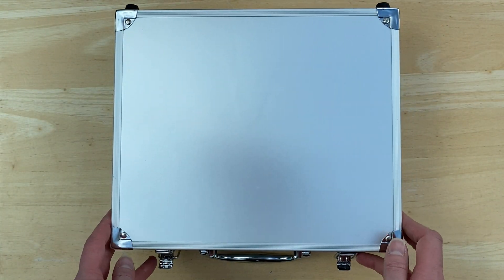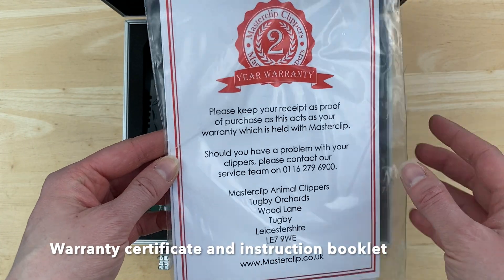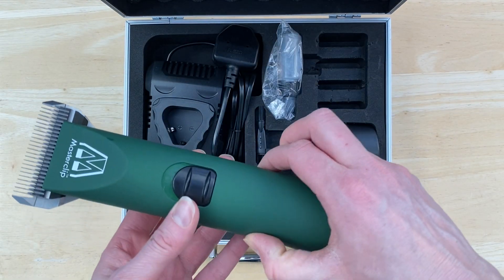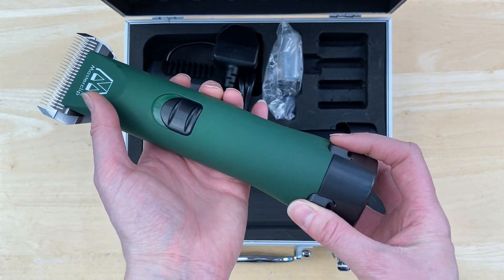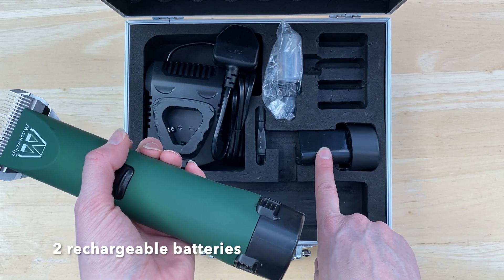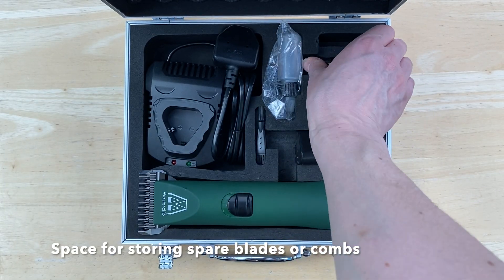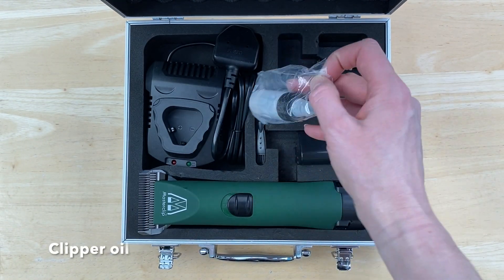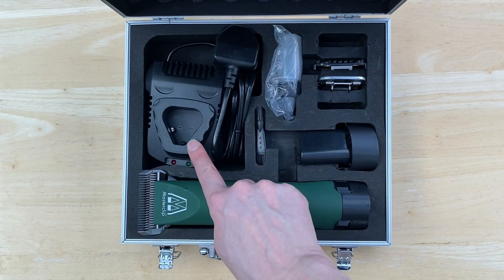The Masterclip Cordless MD Roamer Horse Clipper - Whats in the box?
The Masterclip Cordless MD Roamer Clipper for horse clipping.
In this video we show you the contents of the MD Roamer clipper carry case.

This medium duty A5 clipper is ideal for partial clips on light to medium coats, hogging, clipping the legs, leg blending and removing feathers. A variety of A5 blades are compatible with this clipper and it can also be used for clipping dogs.

to view our full range of professional animal clippers.